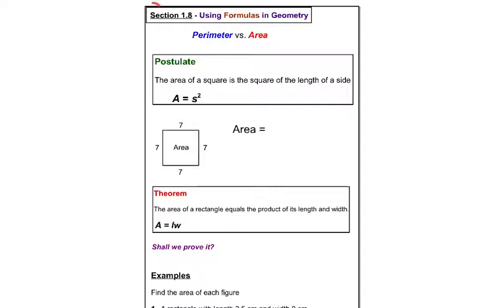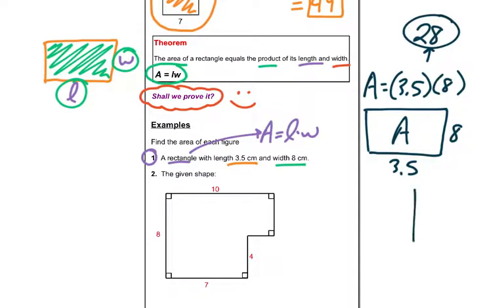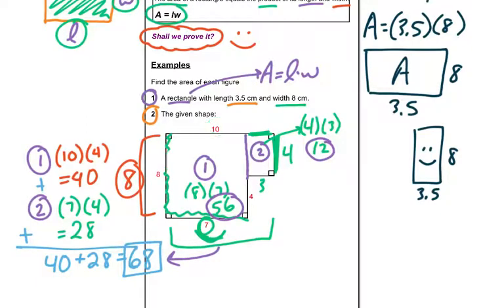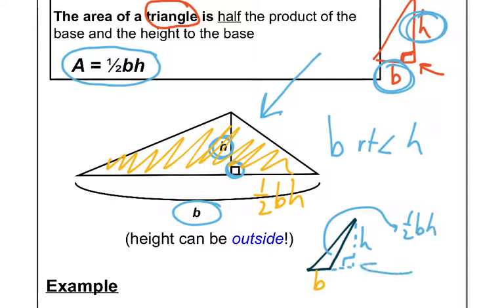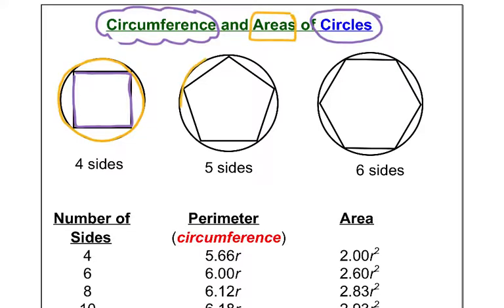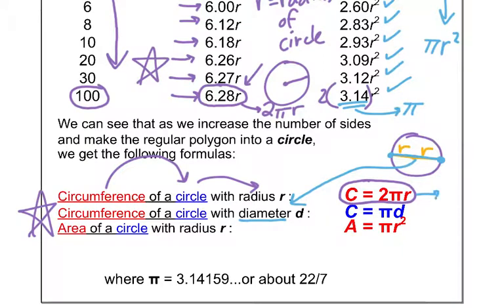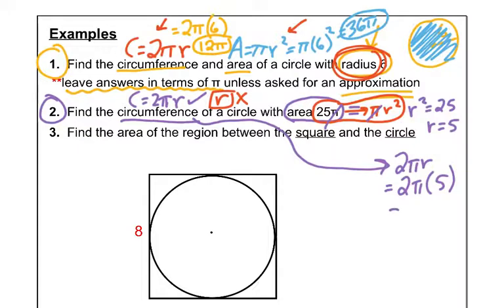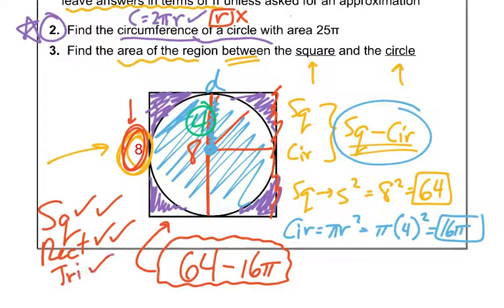Geometry - Special Formulas (Area and Perimeter)